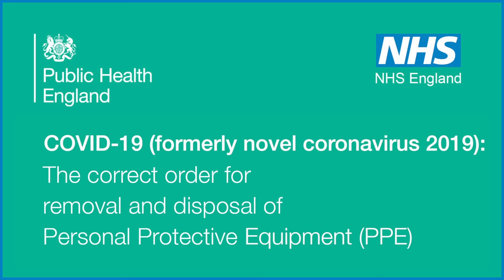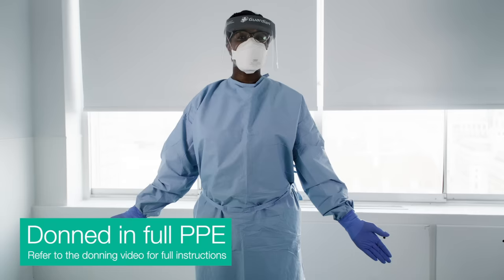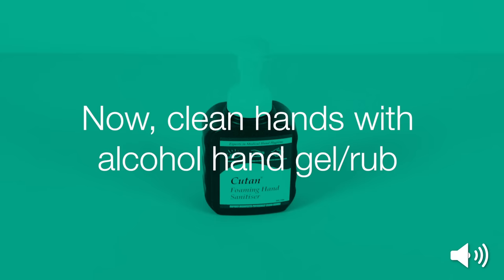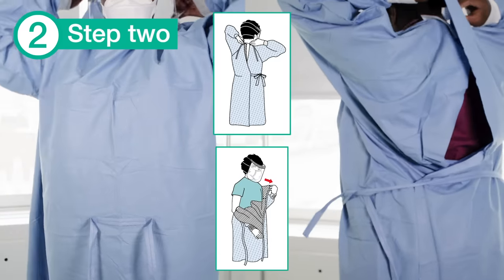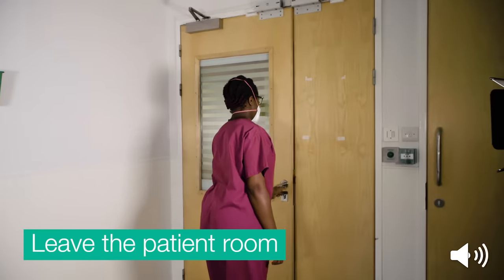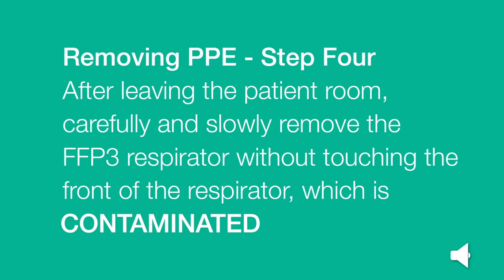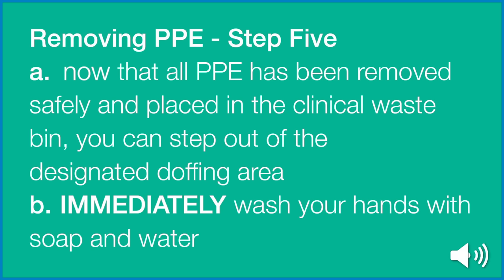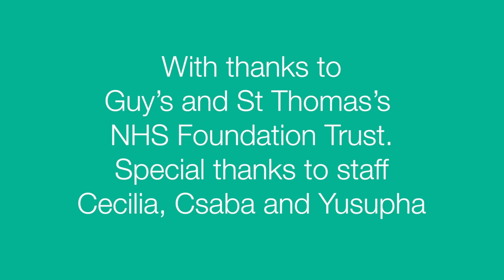COVID-19: Removal and disposal of Personal Protective Equipment (PPE)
This video shows how to safely doff (or remove) the Personal Protective Equipment (PPE) for Aerosol Generating Procedures (AGPs), specific to COVID-19. This guidance outlines infection control for healthcare providers assessing possible cases of COVID-19.

It should be used in conjunction with local policies and with the visual guides found here: